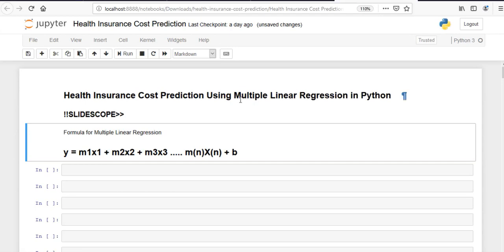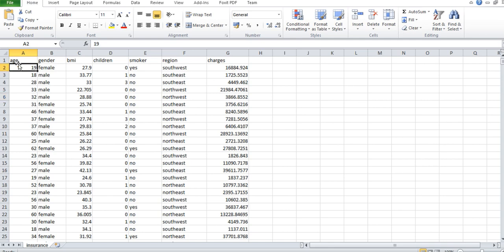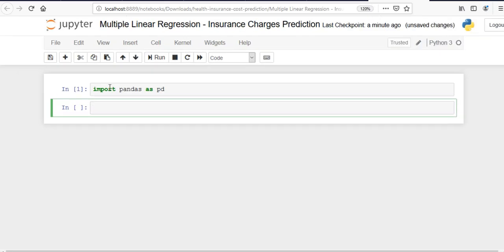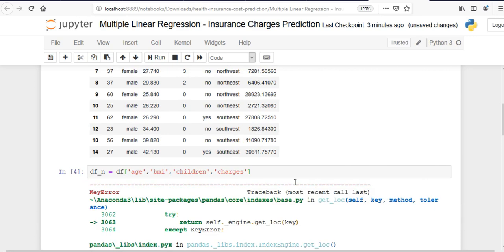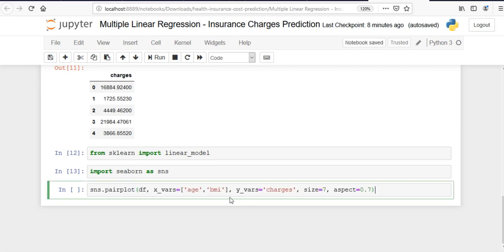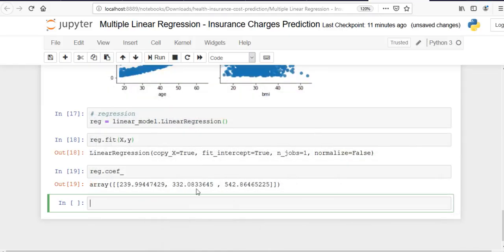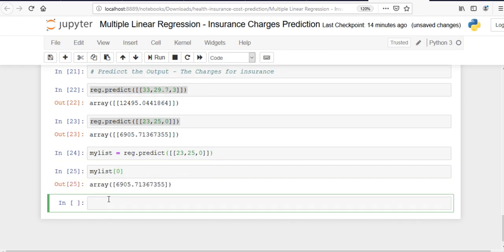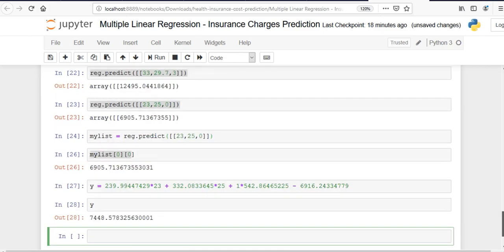Machine Learning Multiple Linear Regression using Python - Practical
Insurance Price Prediction Using Multiple Linear Regression Using Python, Sklearn, Pandas, Seaborn etc.